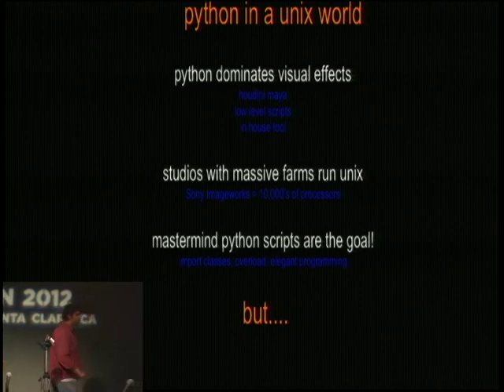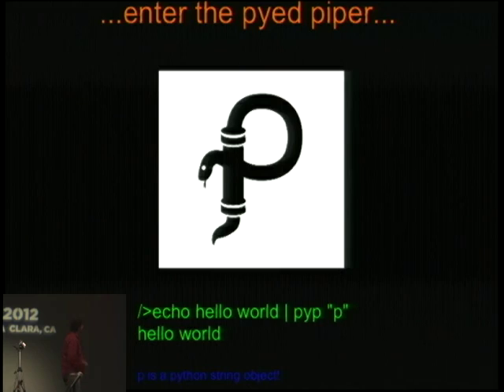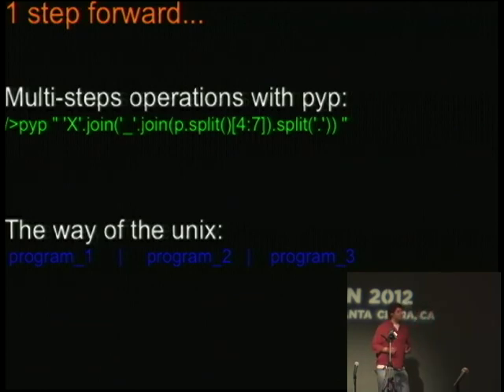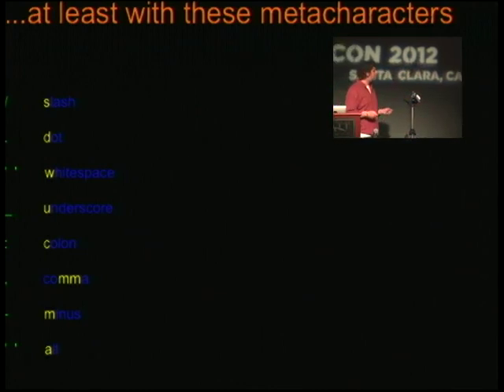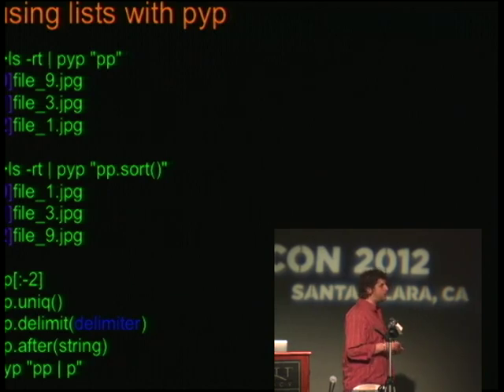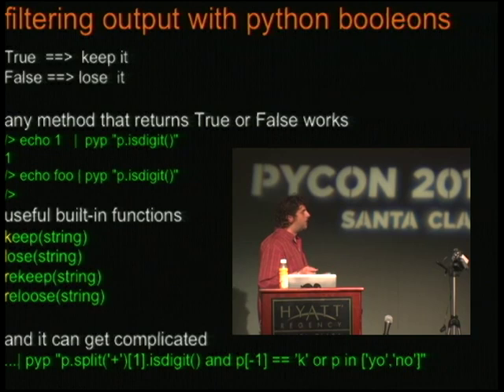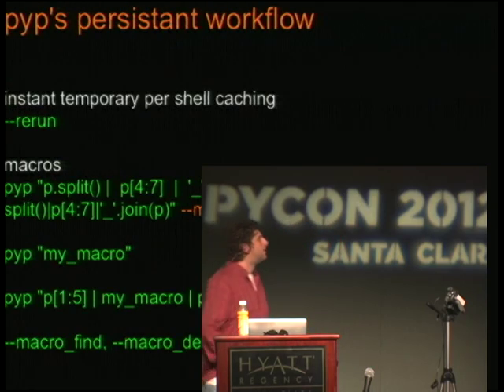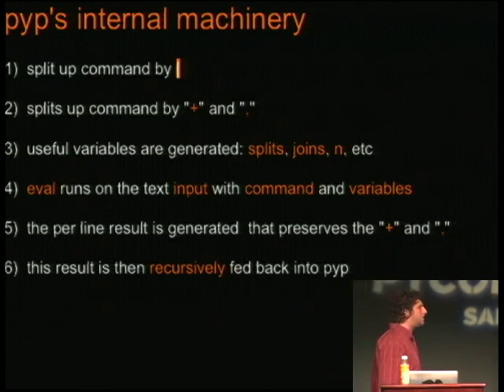The Pyed Piper: A Modern Python Alternative to awk, sed and Other Unix Text Manipulation Utilities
Toby Rosen
"The Pyed Piper", or pyp, is a linux command line text manipulation tool similar to awk or sed, but which uses standard python string and list methods as well as custom functions evolved to generate fast results in an intense production en